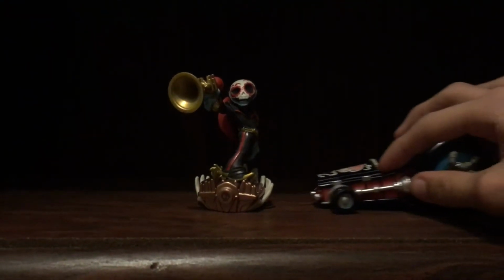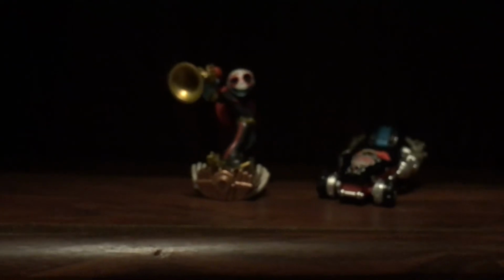Skylanders Showcase season 1 episode 72